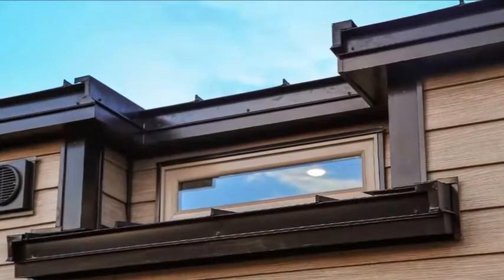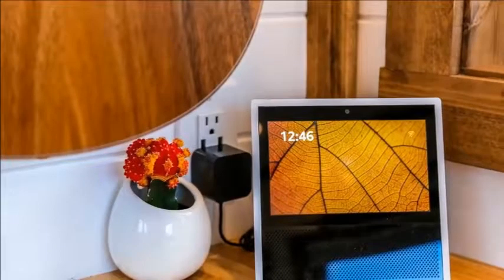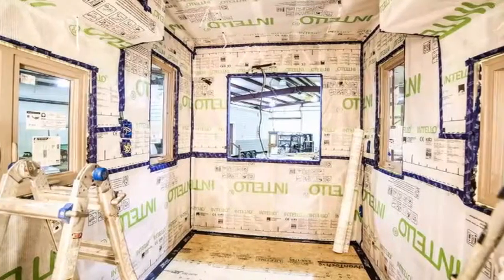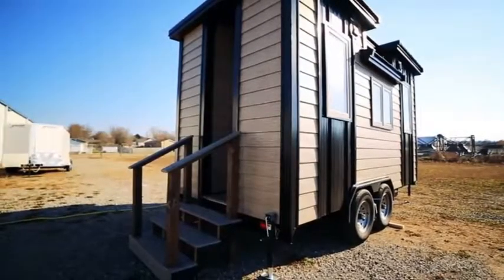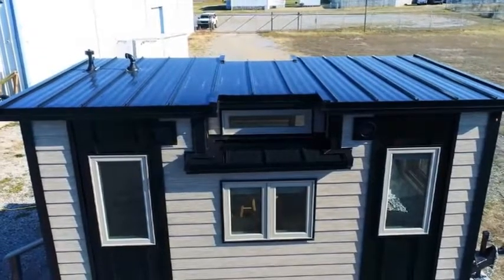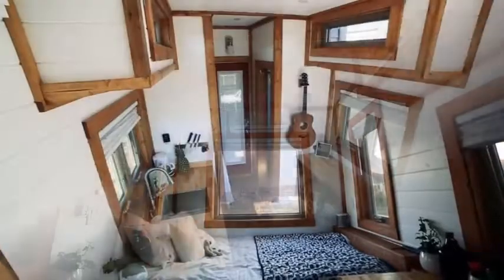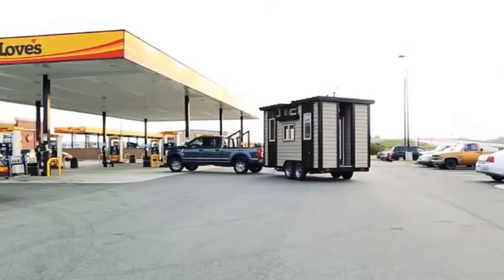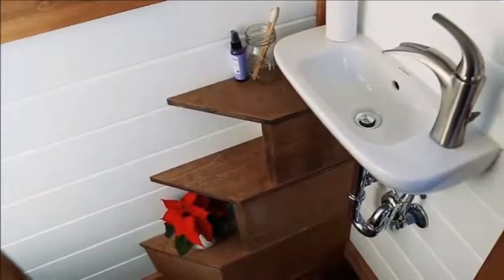Amazing Tiny House: Our Traveling Tiny Home In North America